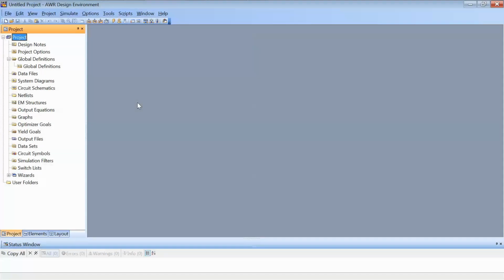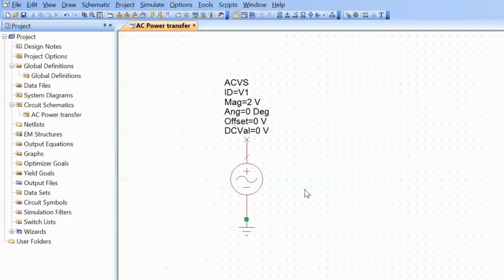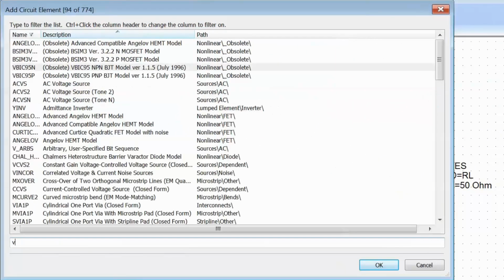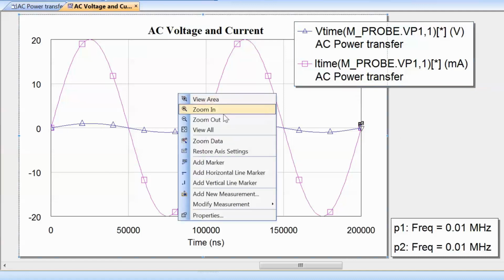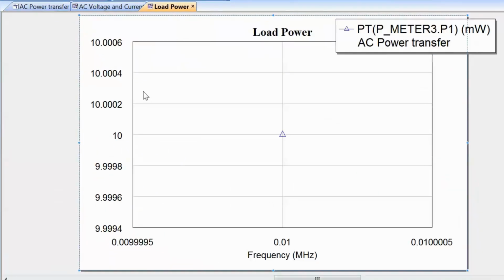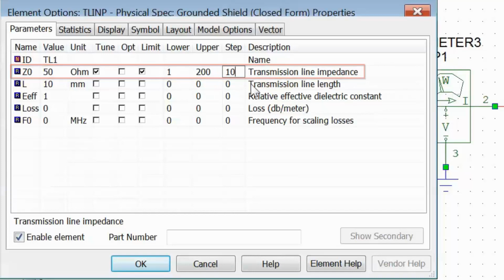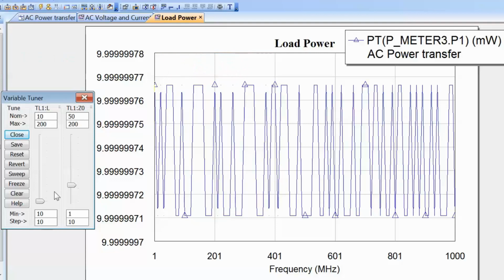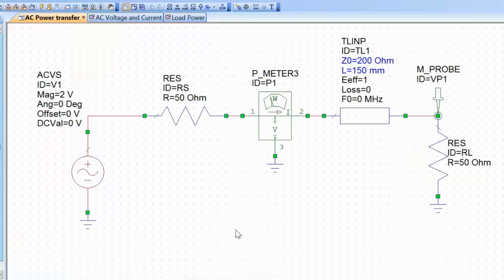Video 2.4 - Conquer Radio Frequency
This video tutorial illustrates how to set up a simple AC circuit to demonstrate the maximum power transfer theorem.

You may download the "Conquer Radio Frequency" e-book, which provides support materials for these videos,